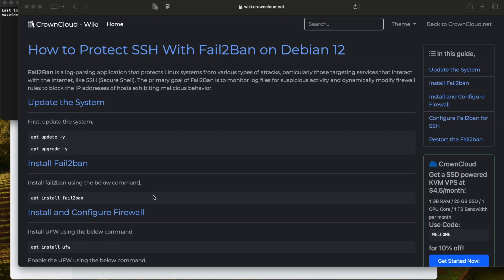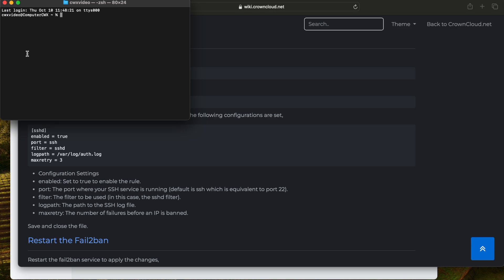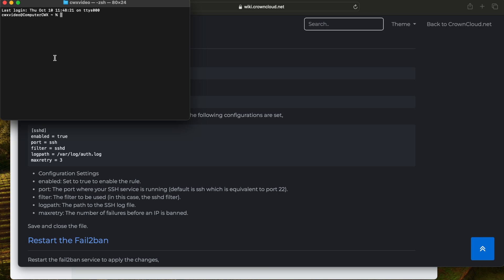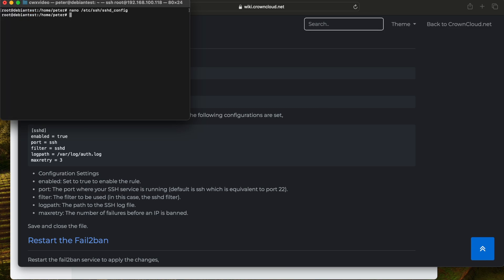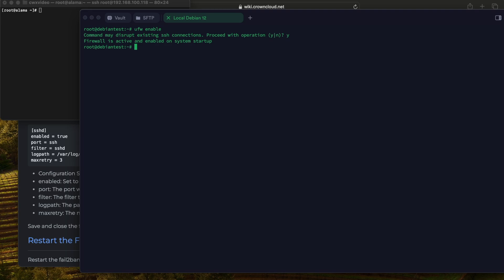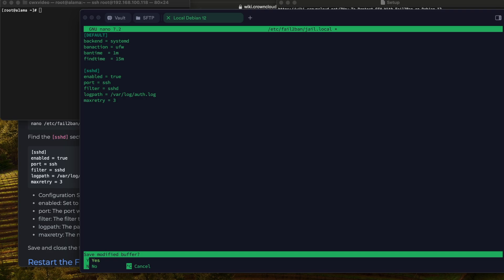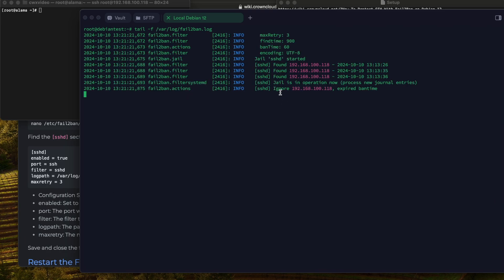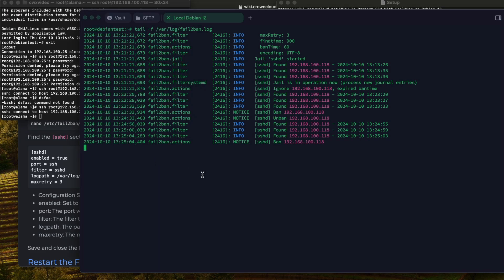How to get Fail2Ban to work on Debian 12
This video is for users having a problem with default Debian 12 and fail2ban installation for SSH access. This is my working method byut feel free to improve it by using my reference links to some other custom configurations in order to protect other services.

Steps in this video to configure Debian12 with fail2ban.

1 Enable root ssh access
# nano etc/ssh/sshd_config
And find and add a new line
# PermitRootLogin yes
(This is optional) u can use local user instead of root.

2 Install fail2ban and ufw (firewall)
# apt install fail2ban -y
# apt install ufw -y

3 Enable firewall to start at the boot and add ssh allow rule to gain access.
# ufw enable
# ufw allow ssh
# ufw reload

4 Create fail2ban local config file and include your necessary changes.
# nano /etc/fail2ban/jail.local

Include code below and adjust it to your needs (Bantime maxretry etc.)

[DEFAULT]
backend = systemd
banaction = ufw
bantime  = 15m
findtime  = 15m

[sshd]
enabled = true
port = ssh
filter = sshd
logpath = /var/log/auth.log
maxretry = 3

"ctr+x" to exit and save the config - follow the prompts

5 Start and enable fail2ban to start with system
# systemctl enable fail2ban
# systemctl start fail2ban
# systemctl status fail2ban

To see logs and activity run command:
# tail -f /var/log/fail2ban.log

Other references and websites

This one is great for additional customizations and configuration.

*this is 2nd rev. video with corrected audio noise level.